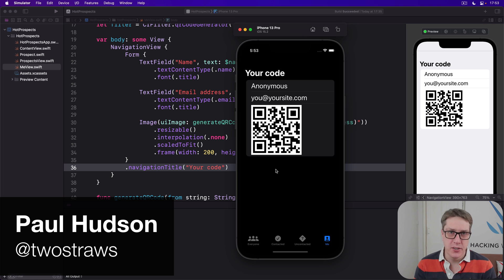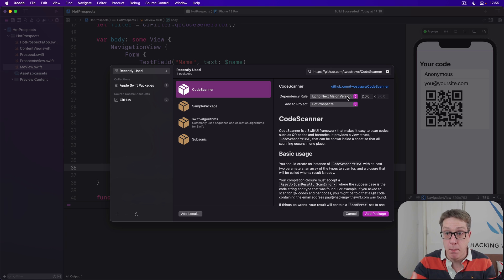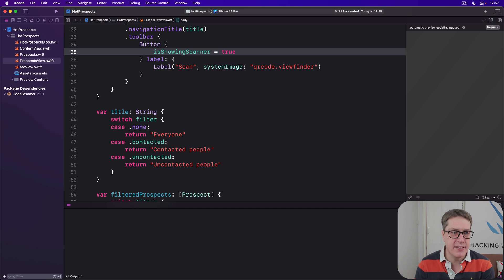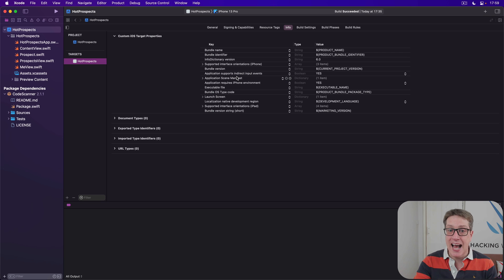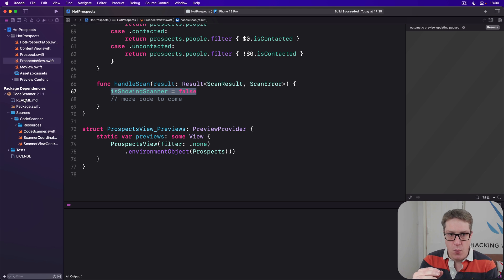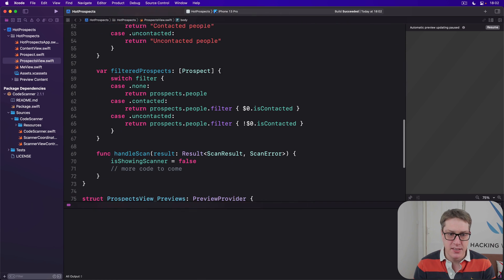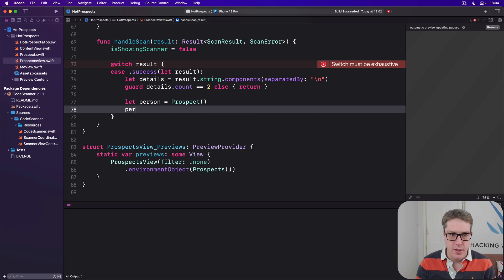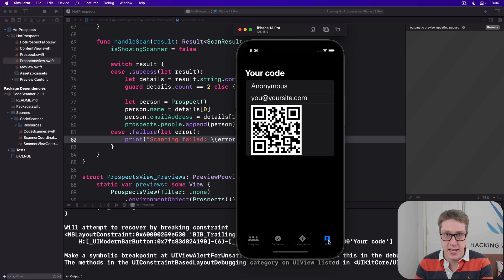iOS 15: Scanning QR codes with SwiftUI – Hot Prospects SwiftUI Tutorial 14/18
14. Scanning QR codes with SwiftUI: This video